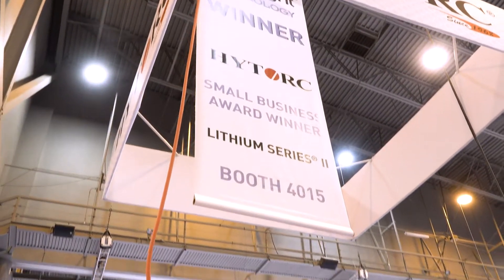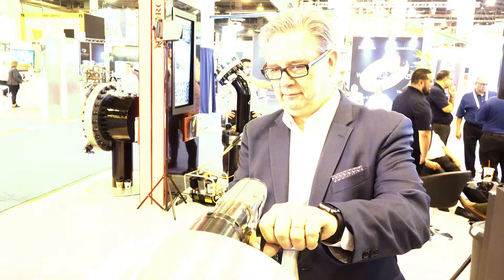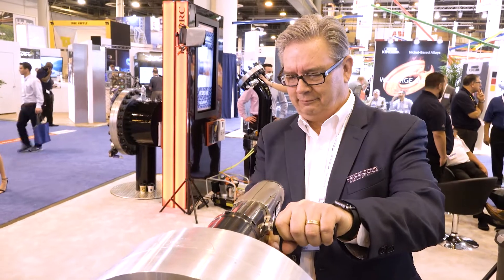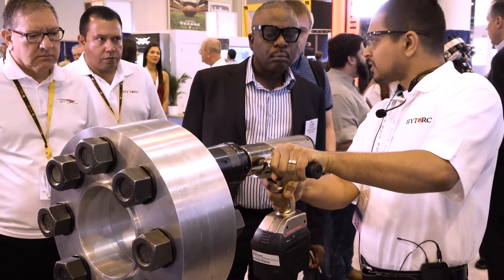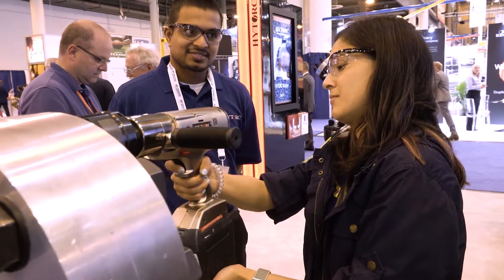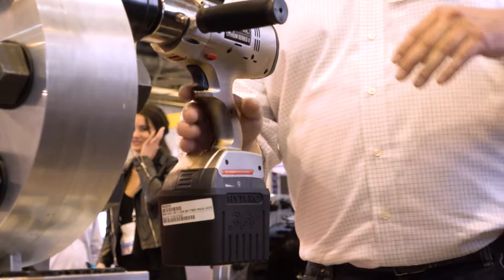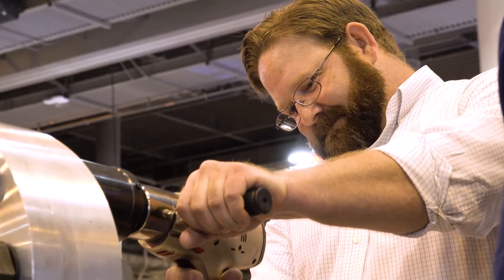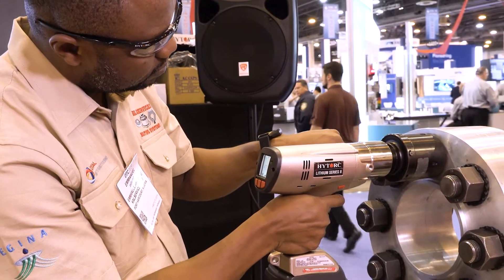Eric Junkers, President of HYTORC, discusses the Spotlight on New Technology Award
Watch HYTORC live from the OTC 2019 floor. Eric Junkers, President of HYTORC, discusses the Spotlight on New Technology Award given to the revolutionary LITHIUM SERIES II Electric Torque Tool.